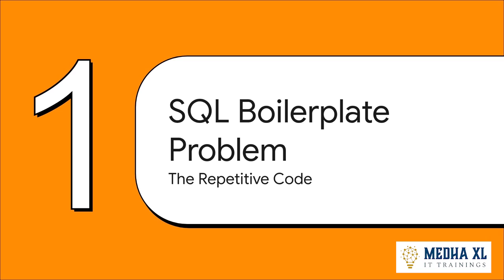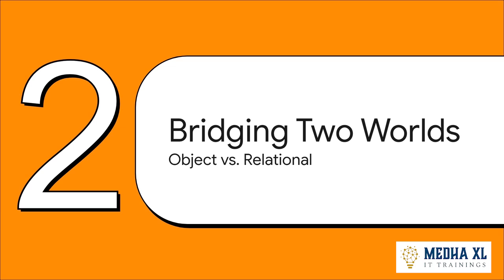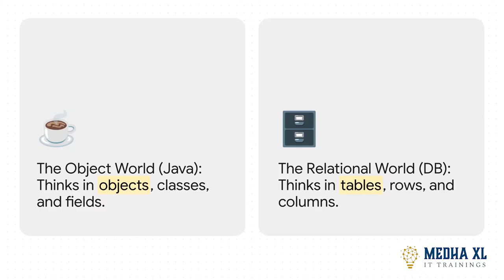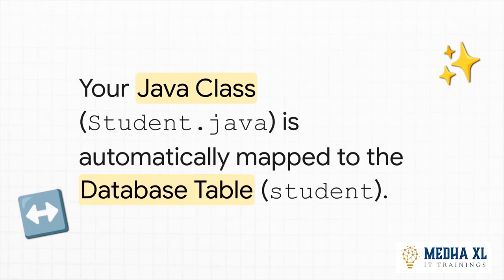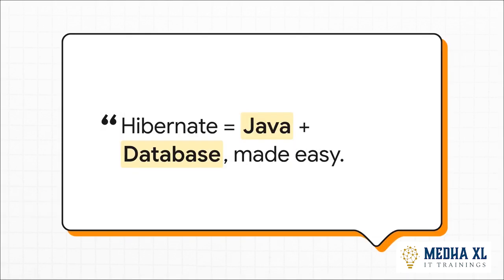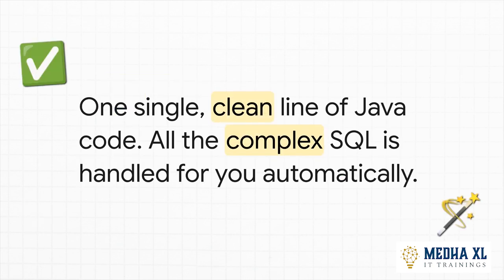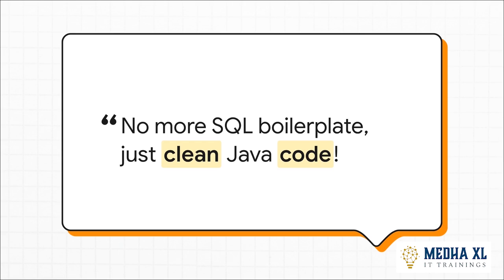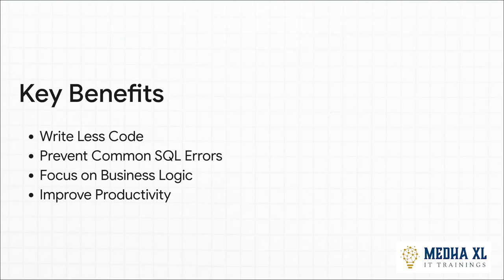Hibernate ORM Simplified | Java + Database Made Easy 🗄️🌱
In this video, we’ll introduce Hibernate ORM (Object Relational Mapping) – a powerful framework that makes working with databases in Java simple and efficient. 🌱

You’ll learn:
✔️ What Hibernate is and why it’s used
✔️ How Java classes map to database tables
✔️ How objects get auto-converted into rows and columns
✔️ Why Hibernate reduces SQL boilerplate and improves productivity

📌 Hibernate bridges the gap between Java objects and relational databases, letting you focus on clean Java code instead of complex SQL.

👉 By the end of this video, you’ll understand how Hibernate simplifies database development and prepares you for building real-world enterprise apps.